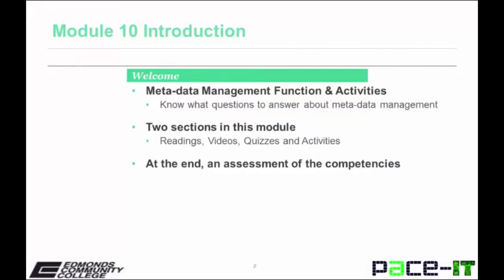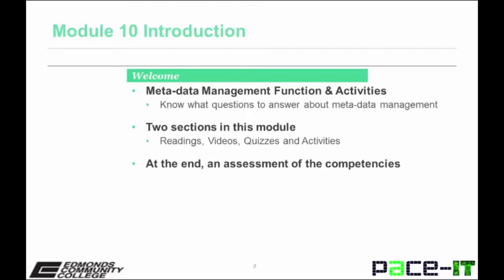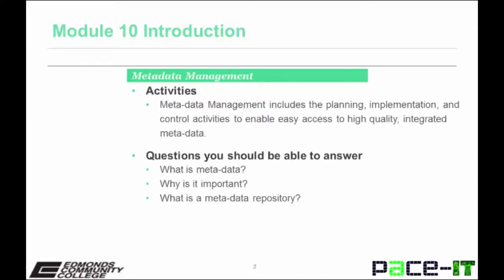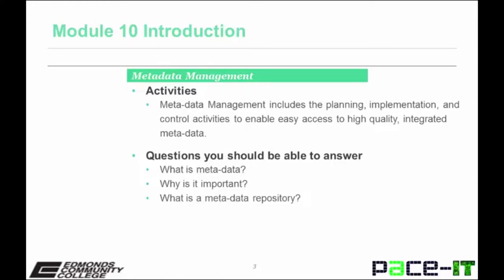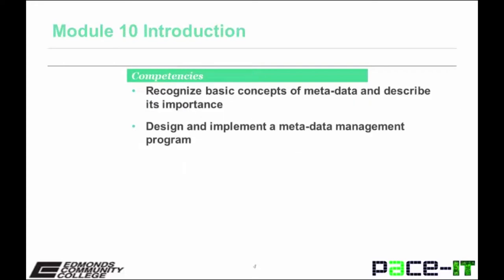Pace IT, Data Management Lectures: Module 10 - Intro Meta data